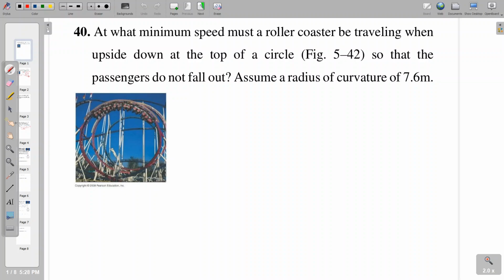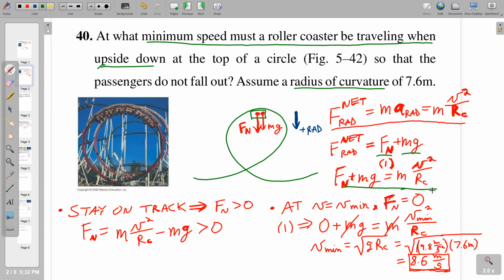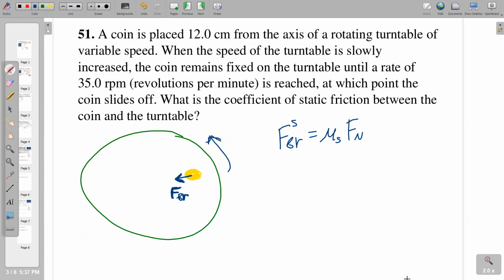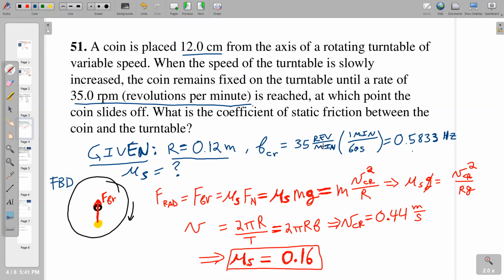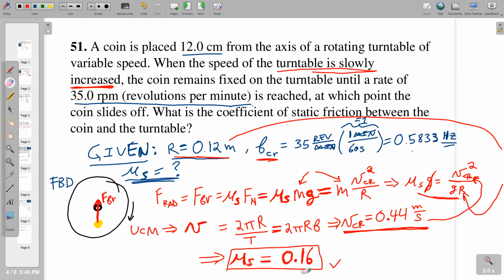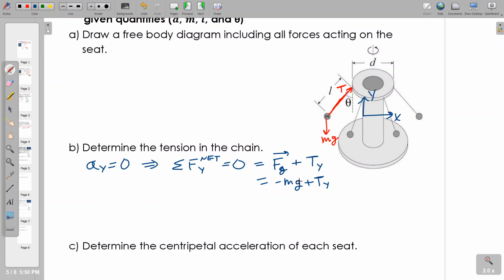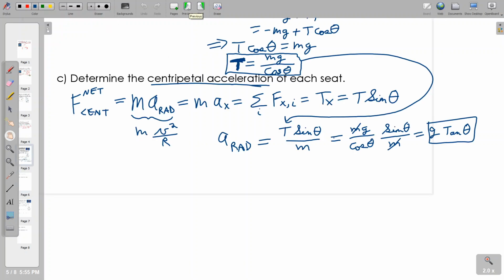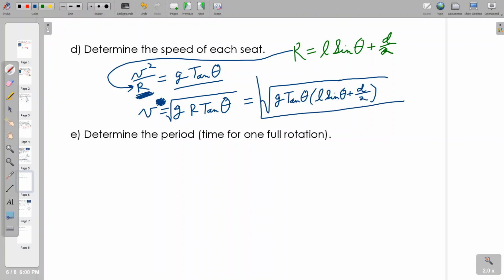Circular Motion and Centripetal Forces Supplement Video (Three More Example Problems)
In this video I work through 3 more centripetal force FBD-type problems.